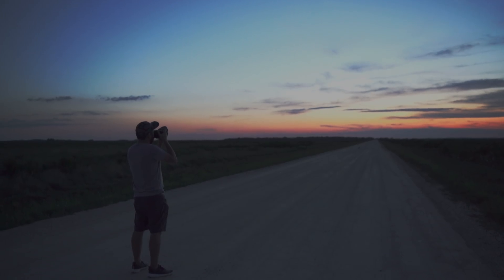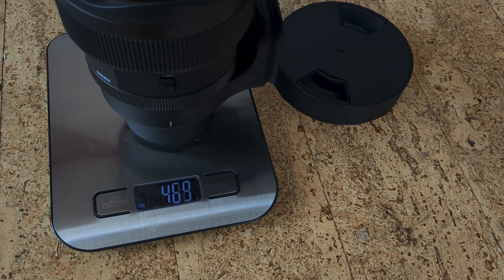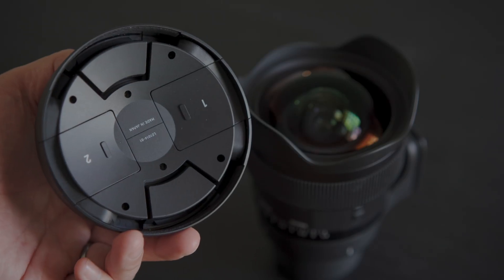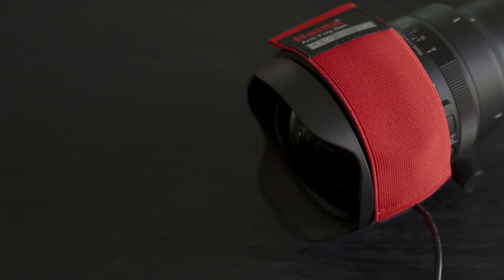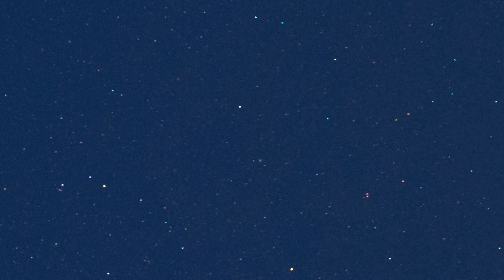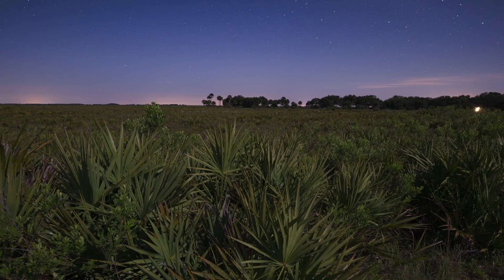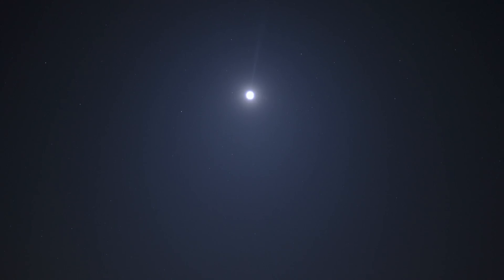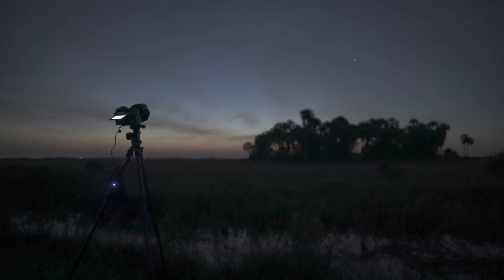Sigma 14mm f/1.4 DG DN | Art - Astrophotography Review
The Lonely Speck review of the fastest 14mm lens ever made!

Sigma 14mm f/1.4 DG DN Art Lens

Vlog/Astro Camera
Main Astro Camera
Vlog/Wide Angle Astro Lens
Fast Wide Angle Astro Lens
Fast Standard Astro Lens
Super Telephoto Lens
Shotgun Mic
Travel Tripod with Leveling Base
Waterproof Carbon Fiber Tripod
Wireless Shutter Remote